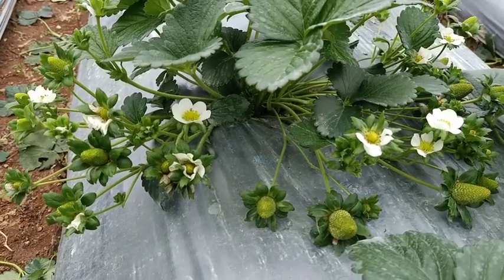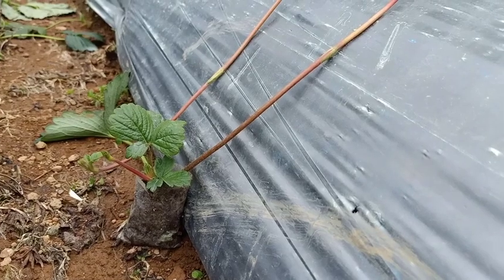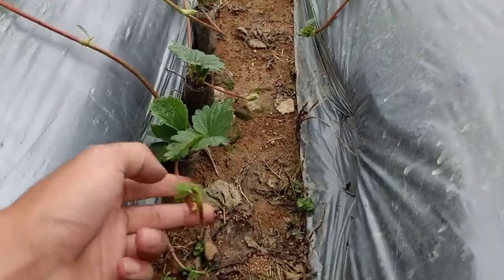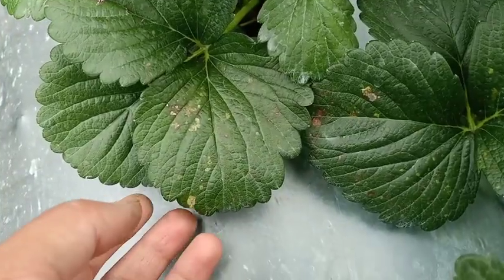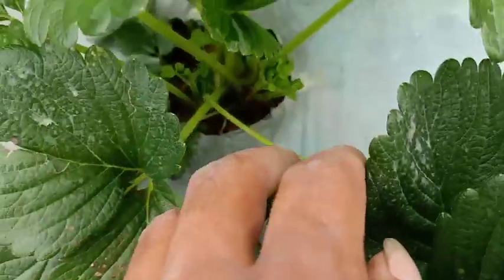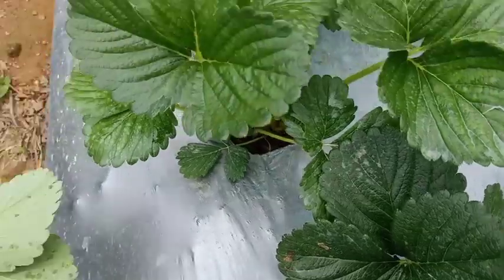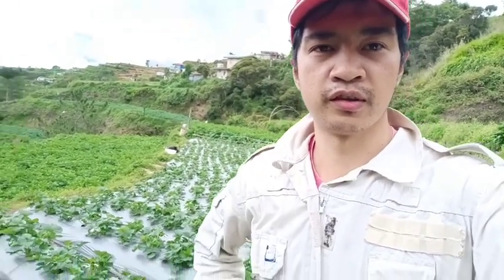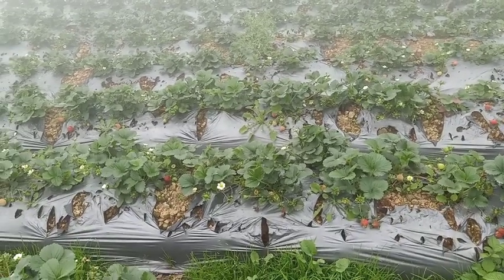Strawberry Prune and Pinch Result